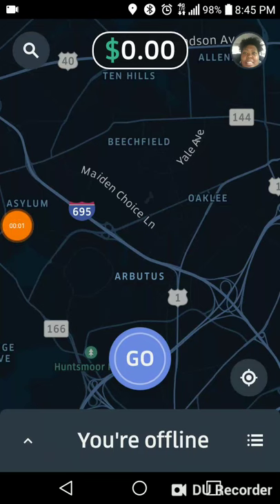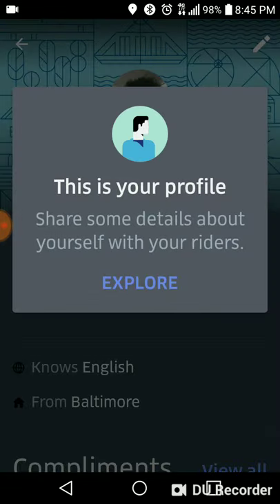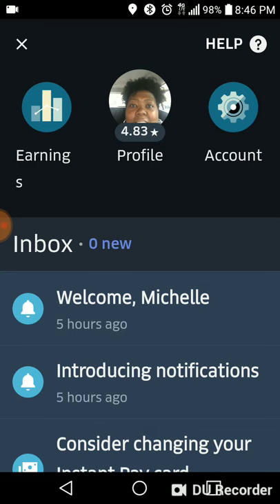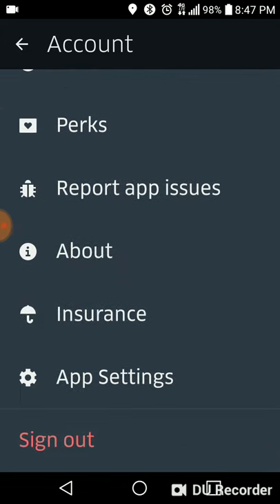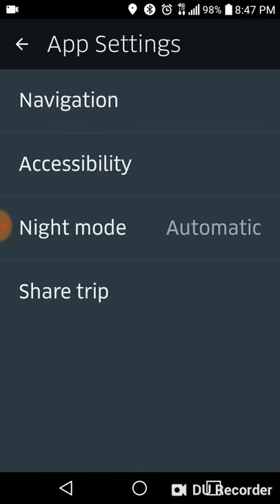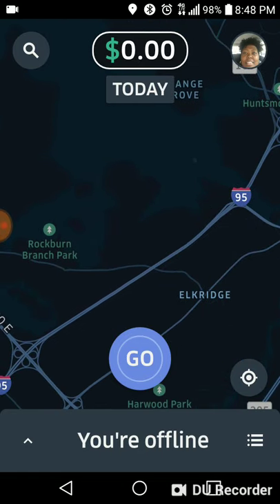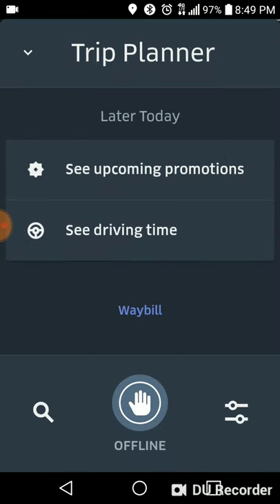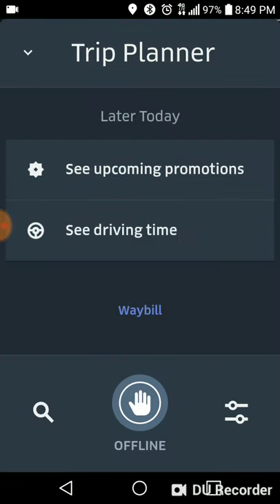Exploring the new Uber App